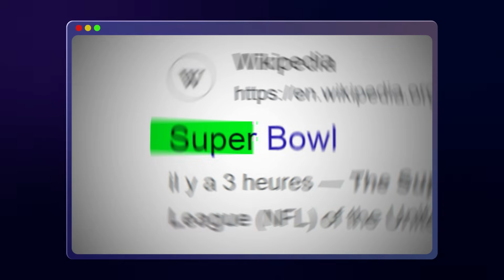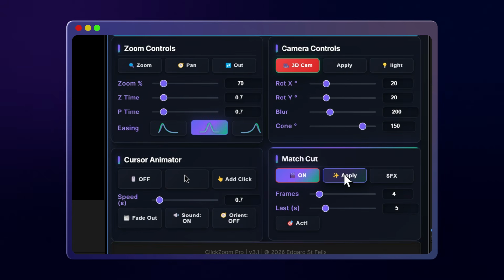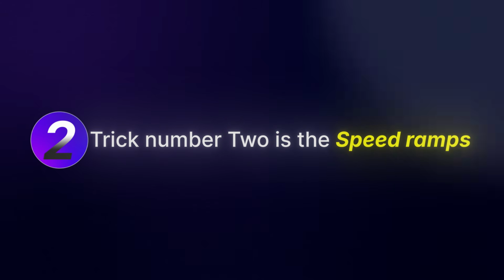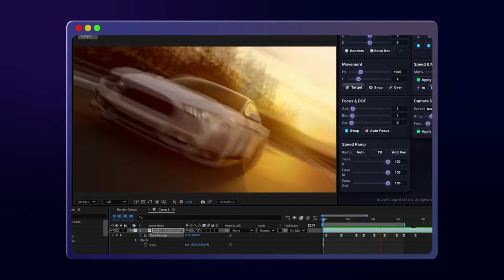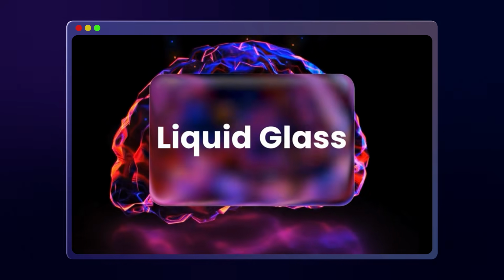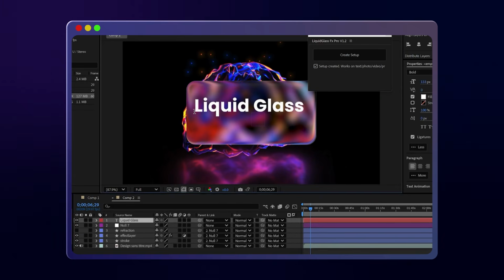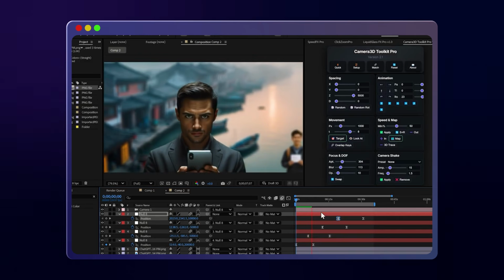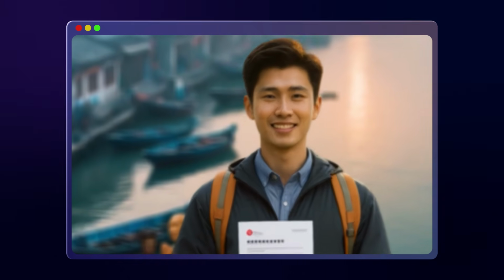5 After Effects Tricks That Make Your Videos Go VIRAL in 2026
5 After Effects tricks used by top creators to stop the scroll on Reels, TikToks and Shorts — most of them take under 60 seconds to set up.